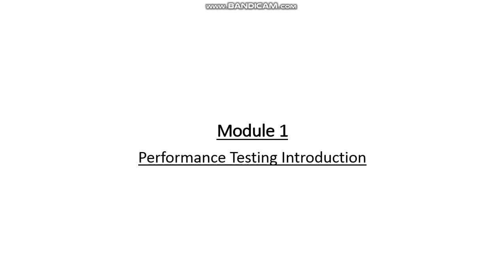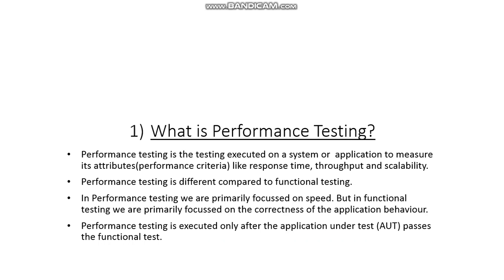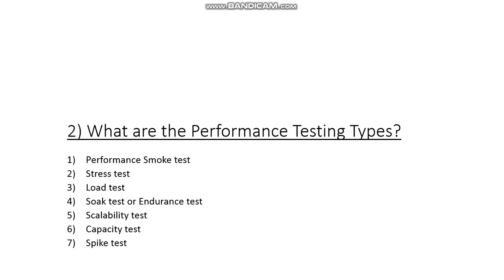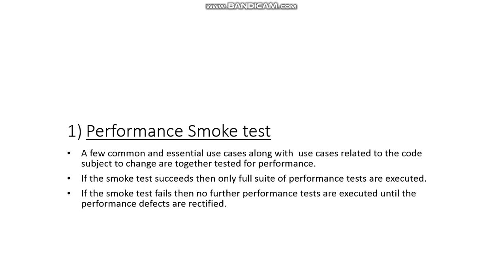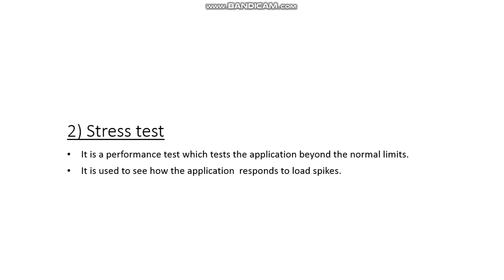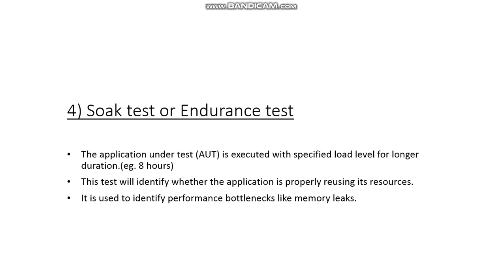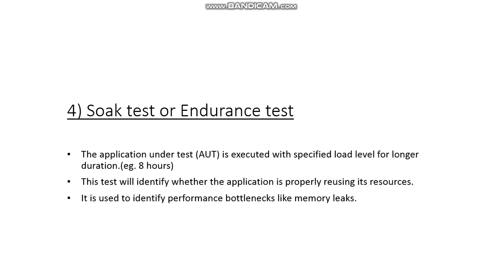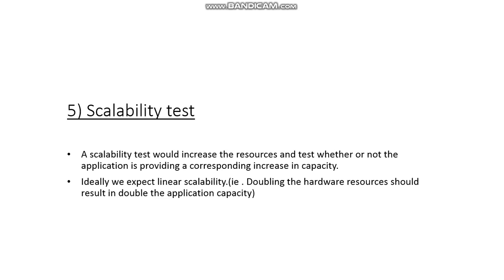Performance testing introduction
Performance testing introduction (Module 1)